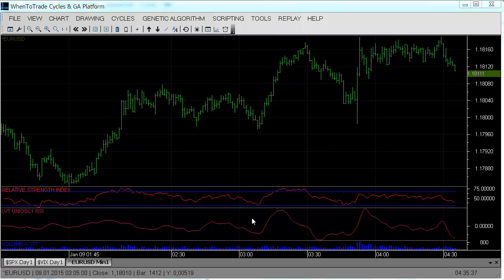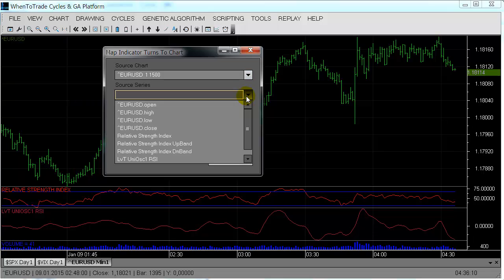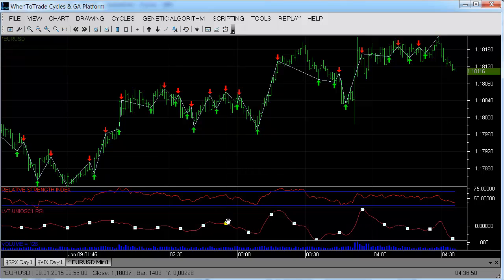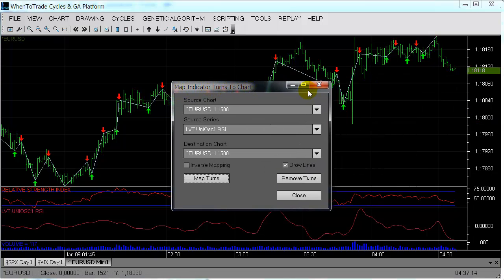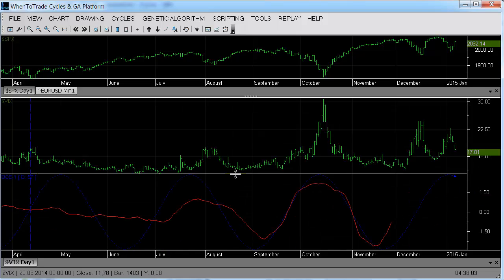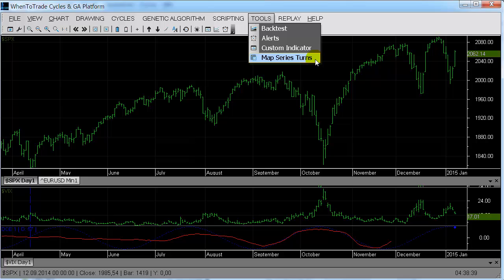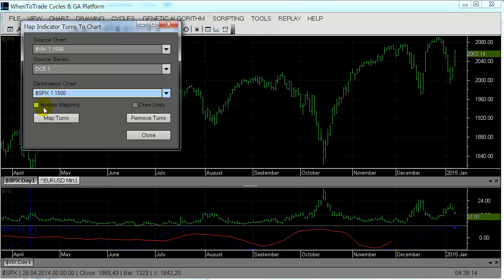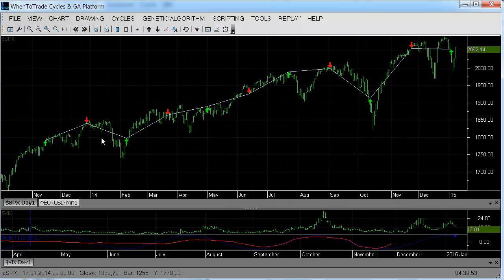Map Indicator Turns To Price Chart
New WTT function to map indicator turns onto different price charts. Very usefull in cycles research when dynamic cycle analysis is done on sentiment indices and the detected cycle turns should be plotted on a different price chart, e.g. the DOW or S&P500 chart.